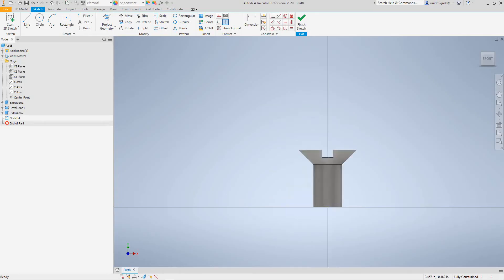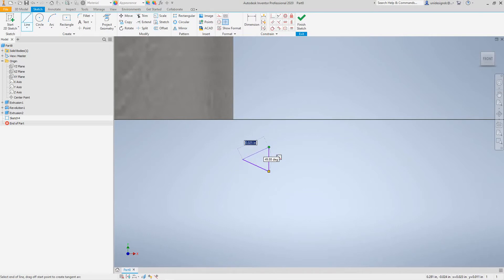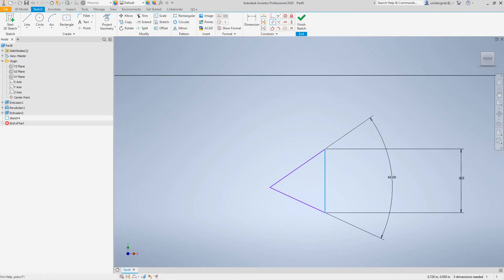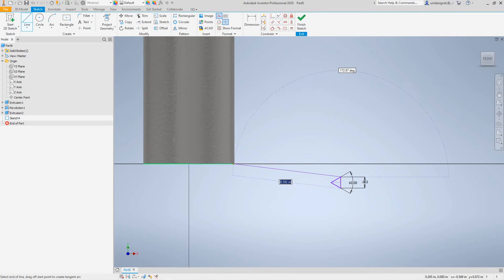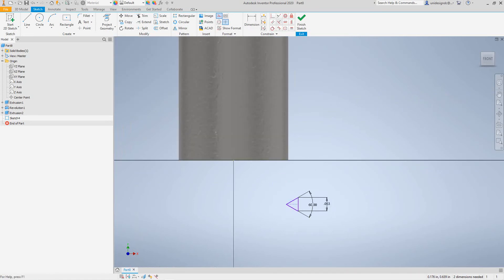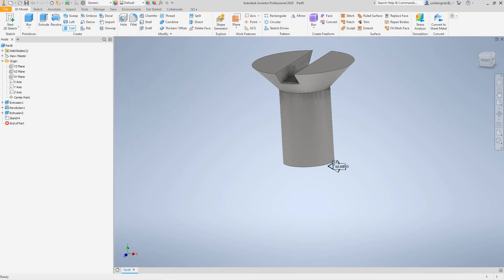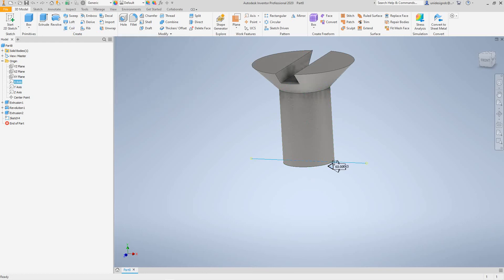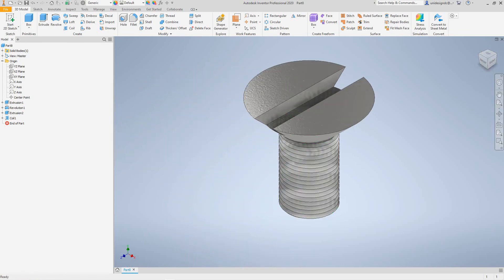Inventor How to make threads2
How to create real threads in Inventor using the coil tool.